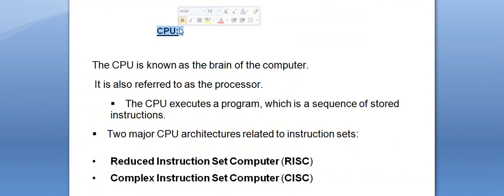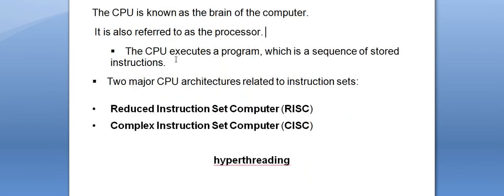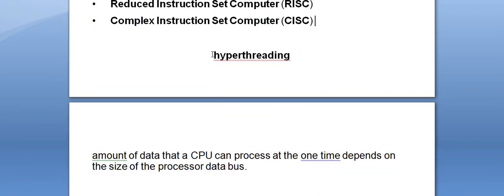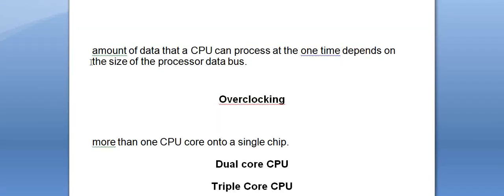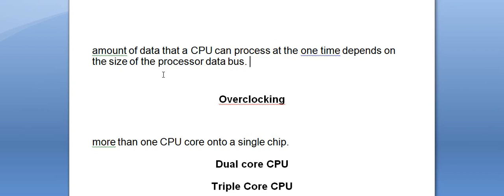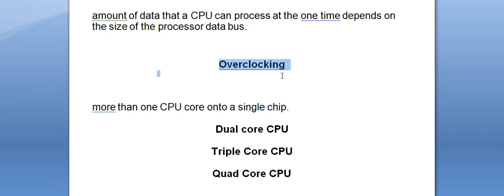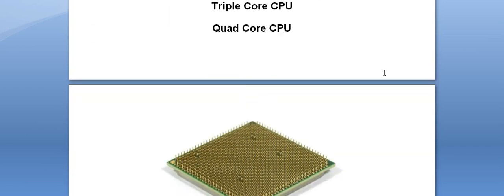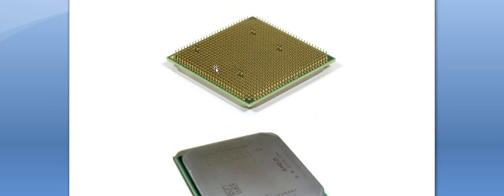Computer Systems Tutorial 2 - CPU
Here we learn about the Central Processing Unit